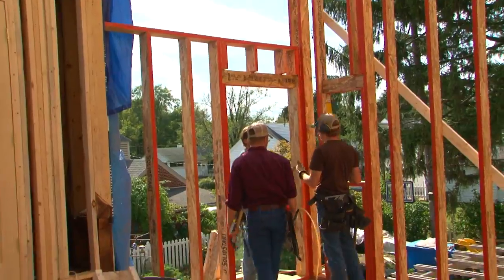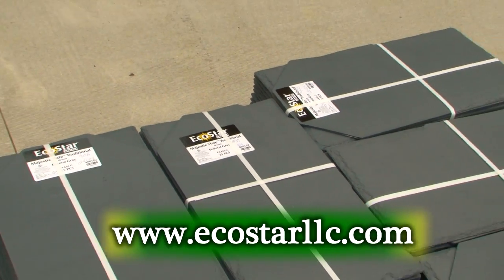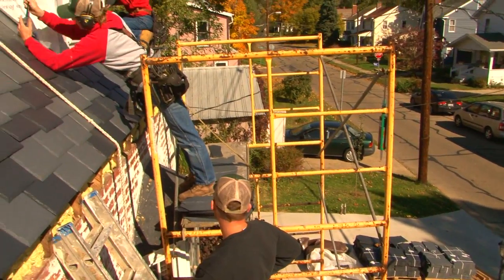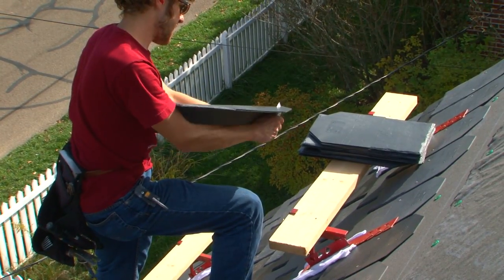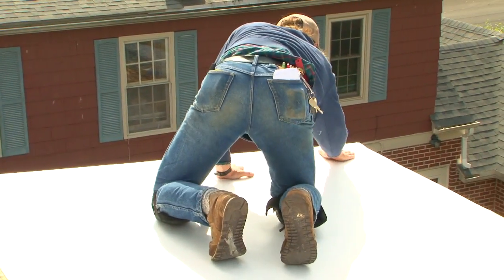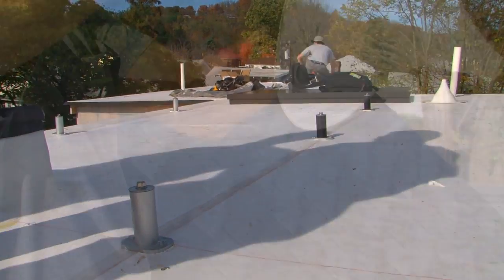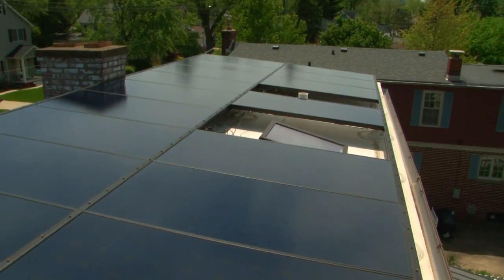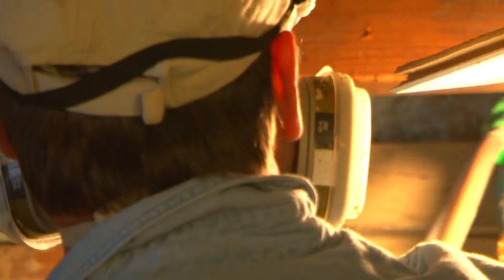Episode 7: A Powerful DER Roof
The Greened House effect Deep Energy Retrofit series continues . . . this time, HGTV's Jeff Wilson shows how recycled rubber faux slate roofing from EcoStar adds charm to their 1940 Cape Cod home.  Next, a white membrane roof is added to the rear dormer roof where a 4kW photovoltaic solar array is installed.  The Greened House effect creates jobs in a stalled economy, improves the environment, and solves National Security problems all at once.